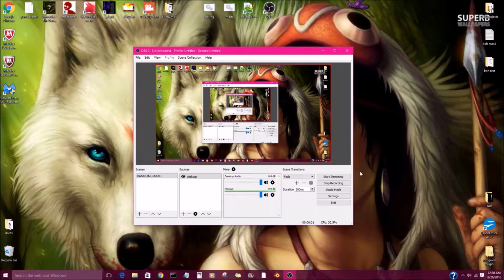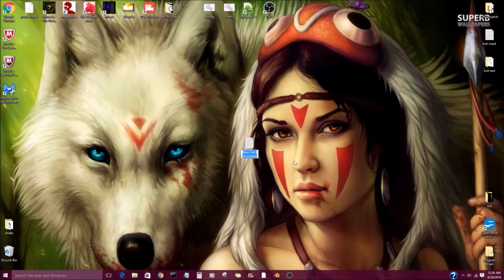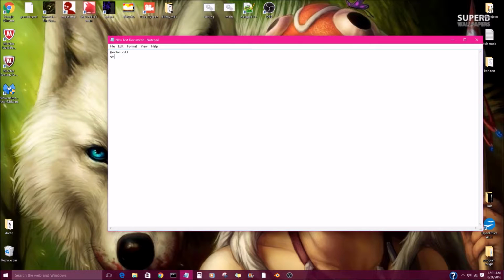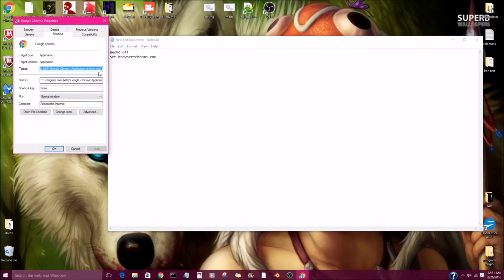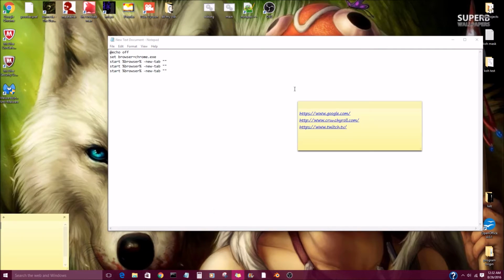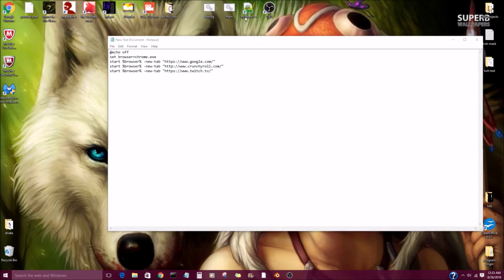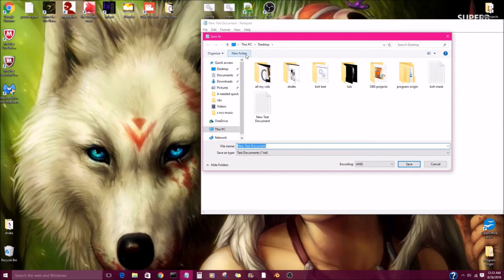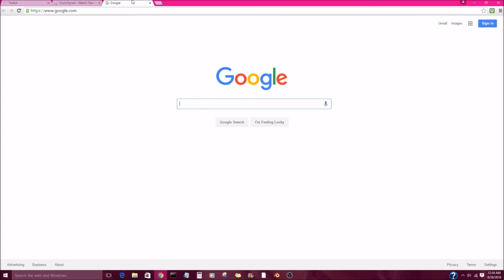how to make a batch file shortcut for internet browser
this is a simple trick to use if you use several tabs when you start up your browser